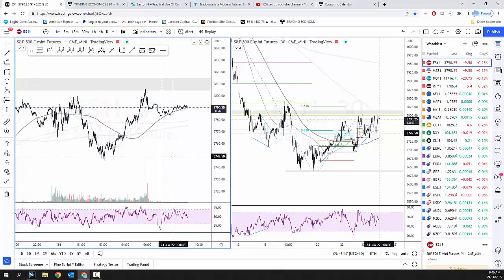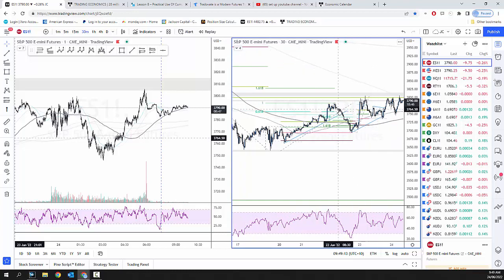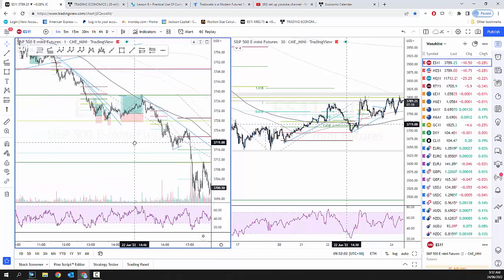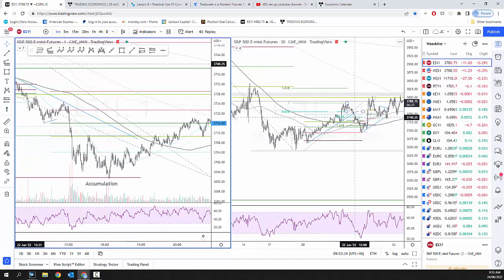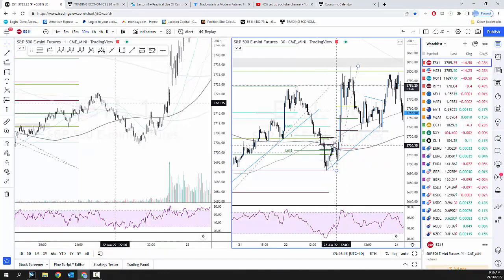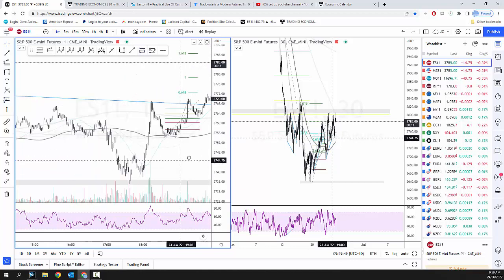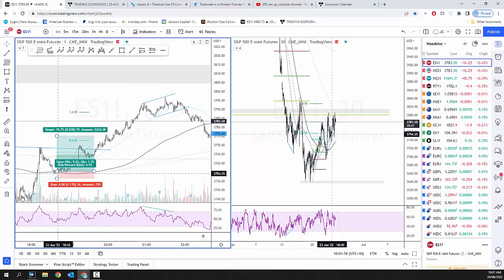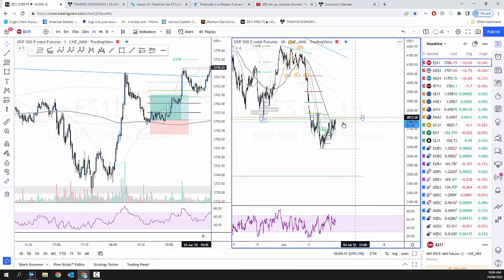ES Analysis240622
Analysis and review of the ES trading for 24 June 2022